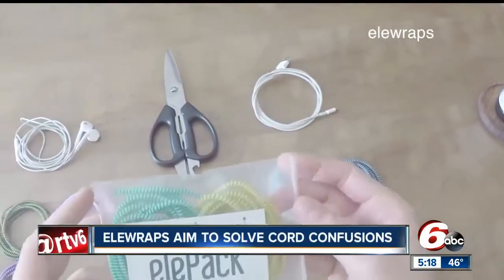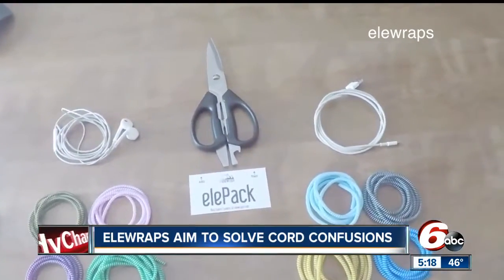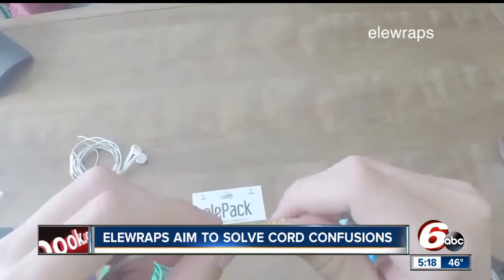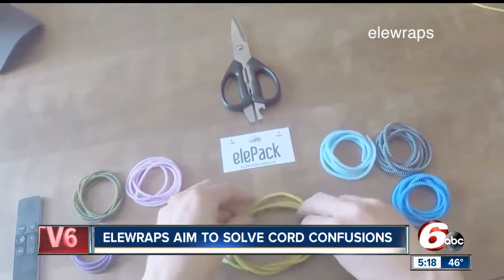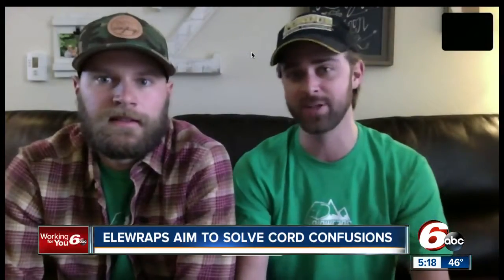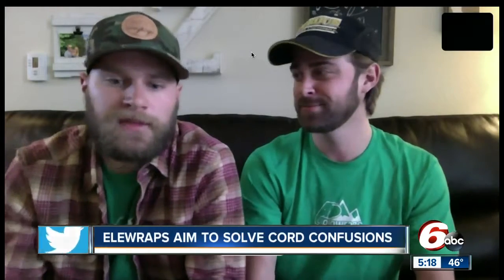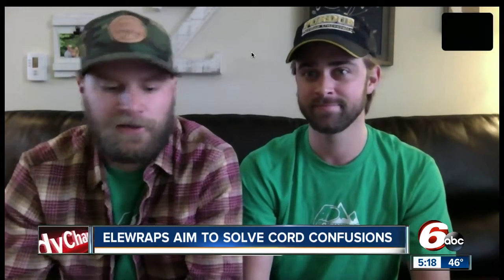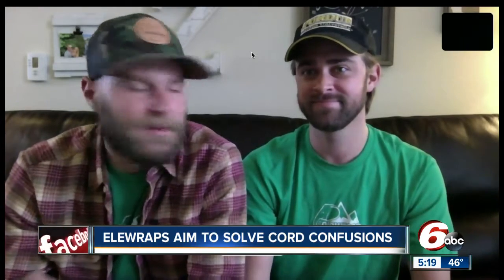New fix to keep your phone charger and headphones becoming a tangled mess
Purdue graduates invented Elewraps. The flexible, colorful, thermoplastic wraps not only prevent your headphones from tangling and fraying, but also work as an identifier so no one takes your charging cable.